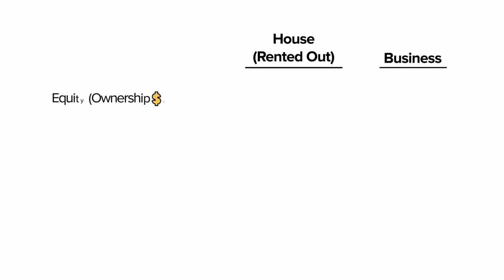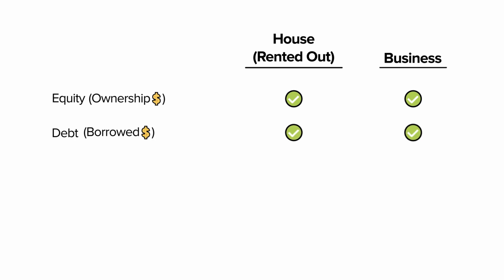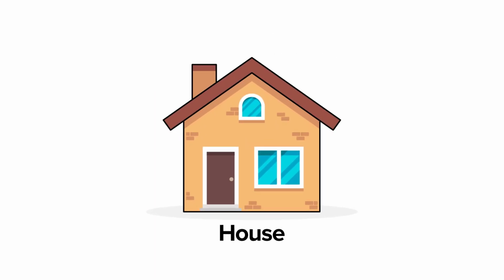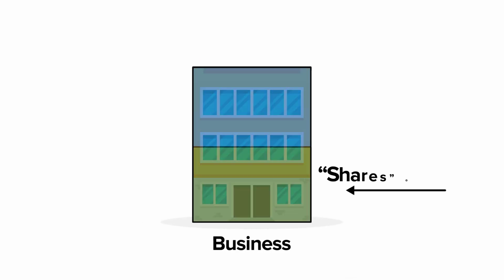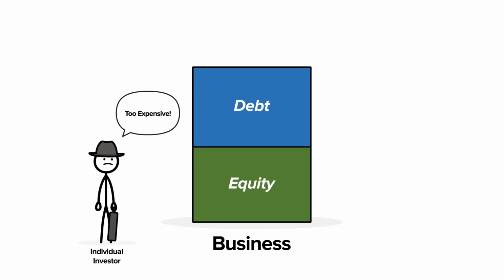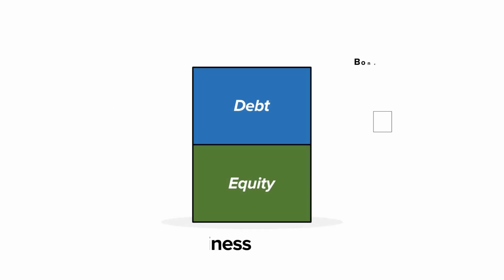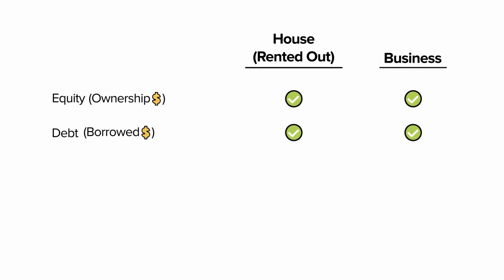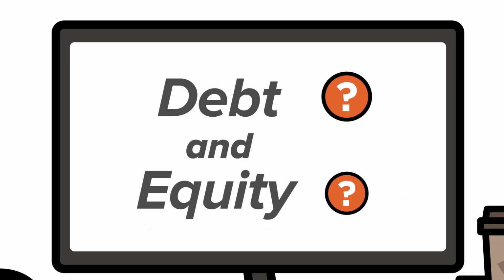What are Stocks and Bonds?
New to Finance? In this video series, we explore the firms, players, and tools within the finance world that you need to understand to succeed. Each of these videos is accompanied by a blog post that provides a deeper dive into each topic.

In our first episode of the series, we cover the topic of Stocks vs Bonds. In order to succeed in a top-tier Finance career (Investment Banking, Private Equity, and Investment Management), you'll need to understand what both Stocks and Bonds are as well as how they relate to the concepts of Debt and Equity.

We hope this video helps to clarify your understanding of these topics and we hope to see you when we release our next video in the series: Buy-Side vs Sell-Side. In that video, we'll explore the key players in the Finance world (Investment Banks, Leveraged Buyout & Venture Capital Funds as well as Hedge Funds & Mutual Funds).

Contents:
00:00 – Intro
00:11 – What are Equity & Debt?
00:39 – Your House is a Business!
00:50 – Buying a House - Debt vs Equity
01:06 – Buying a Business - Debt vs Equity
01:24 – Houses vs Business - Cash Flows
01:41 – Houses - Number of Lenders and Owners
01:48 – Businesses - Number of Lenders (Bondholders)
02:10 – Businesses - Number of Owners (Shareholders)
02:24 – Why Divide Business Debt and Ownership?
02:34 – How Companies Raise Debt (Bonds)
02:59 – How Companies Raise Equity (Stocks)
03:21 – Who can buy and Sell Stocks and Bonds
03:34 – Debt (Bonds) and Equity (Stocks) Recap